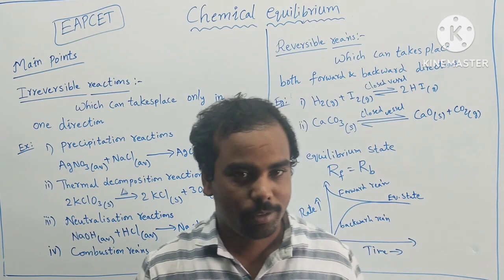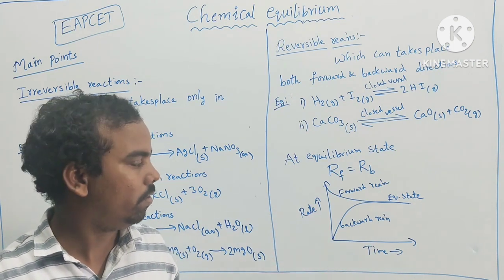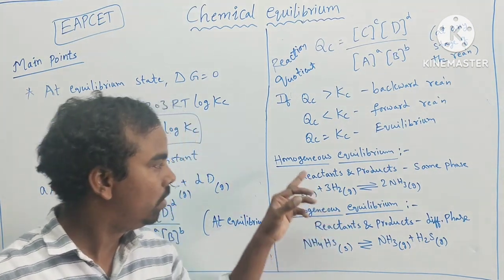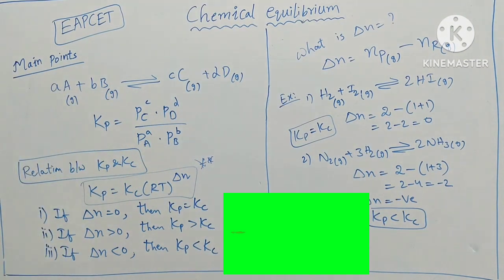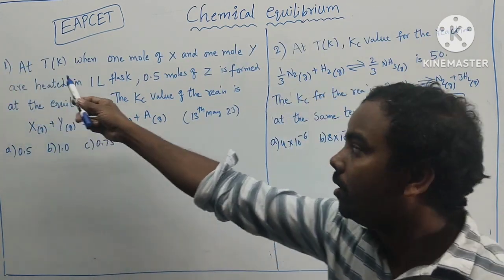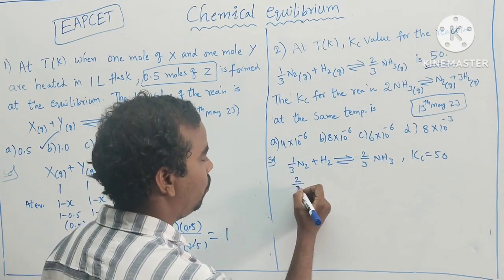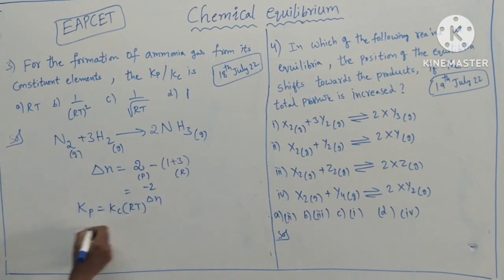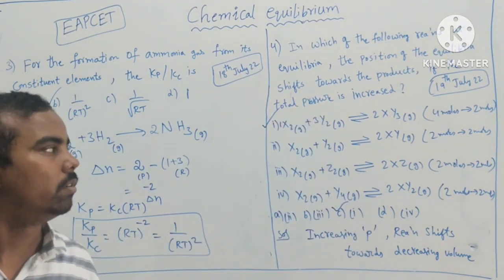chemical equilibrium#pyq#EAPCET#part-1